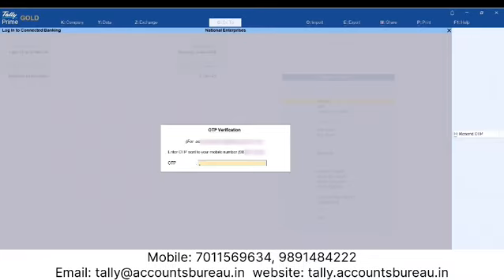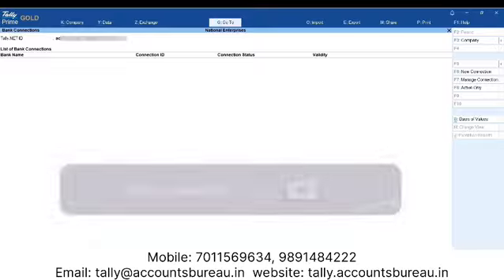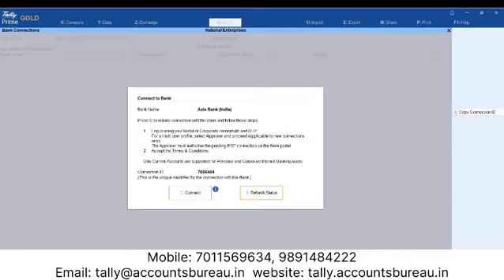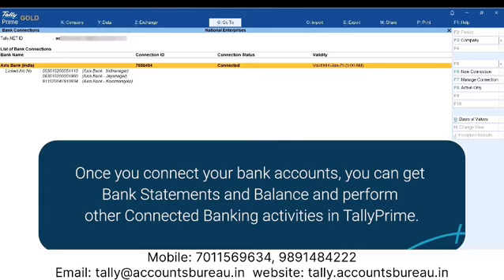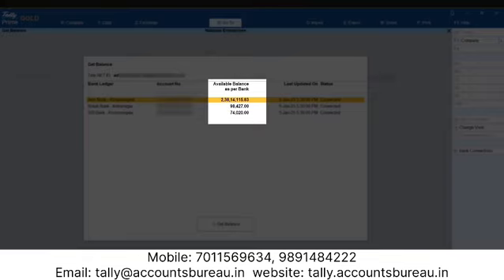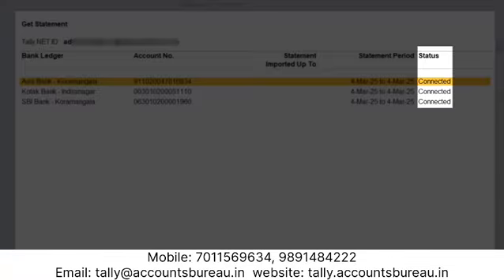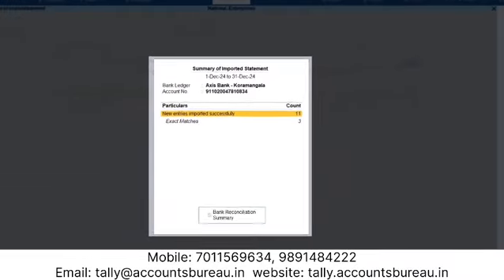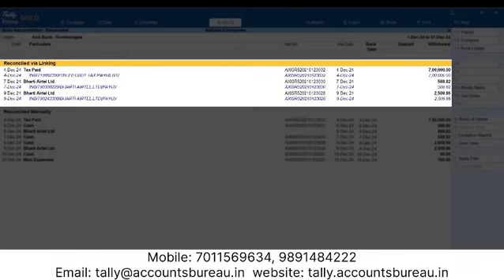How to Use Connected Banking in Tally Prime | Complete Guide for Connected Banking Feature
In this video, learn How to Use Connected Banking in Tally Prime step by step. Connected Banking allows you to link your bank account with Tally Prime, automate bank transactions, and manage payments directly from Tally.

With Connected Banking, you can check bank balances, import bank statements, make payments, send payment advice, and reconcile accounts — all without leaving Tally Prime.

✅ How to enable Connected Banking in Tally Prime
✅ How to connect bank account to Tally Prime
✅ How to check bank balance in Tally Prime
✅ How to import bank transactions automatically
✅ How to make payments using connected banking
✅ How to reconcile bank transactions
✅ How to manage bank connections

Features of Connected Banking in Tally Prime

✔ Bank Balance Check
✔ Auto Bank Statement Import
✔ Online Payments
✔ Payment Advice
✔ Bank Reconciliation
✔ Transaction Tracking
✔ Secure Banking Integration

Benefits of Connected Banking

✔ Save time and reduce manual work
✔ Real-time bank updates
✔ Faster reconciliation
✔ Improved accuracy
✔ Better cash flow management
✔ Secure payment processing